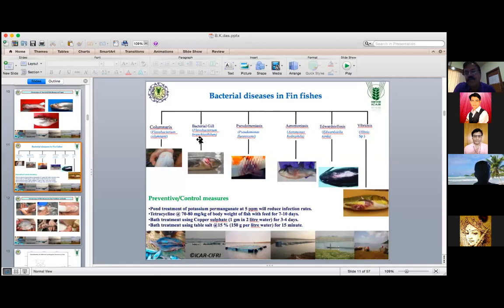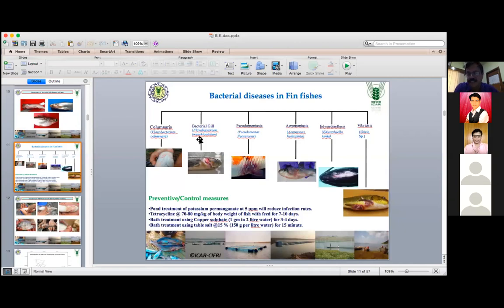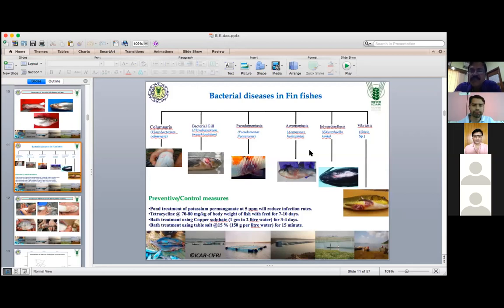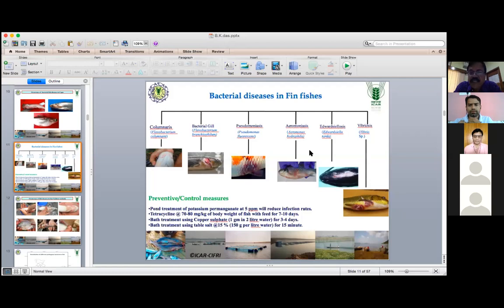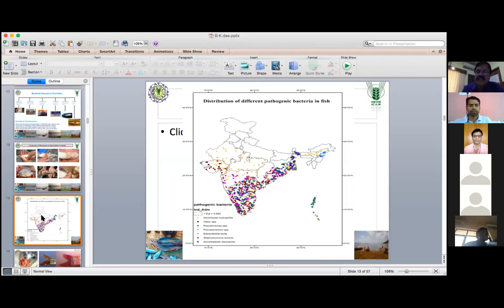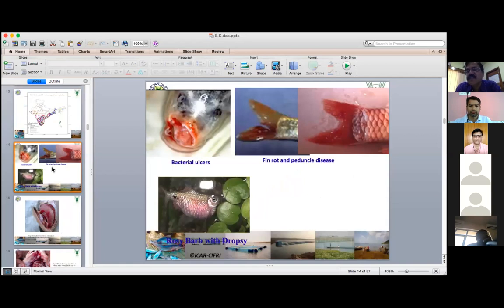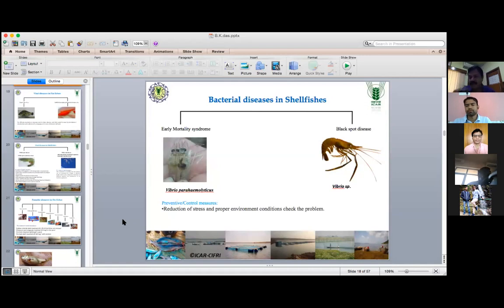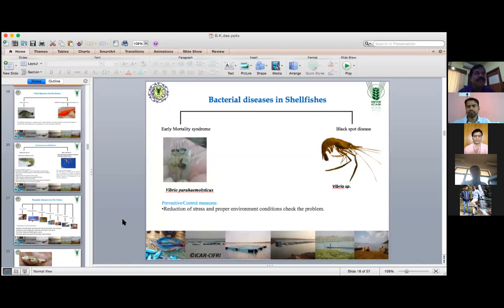Lecture on "Bacterial diseases in Fishes" by Dr. B. K. Das, Director, ICAR-CIFRI, DoL: 09/04/2020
Lecture on "Bacterial diseases in Fishes" by Dr. B. K. Das, Director, ICAR-CIFRI.
For the class of "Fish and Shellfish Pathology- AAHM 221"